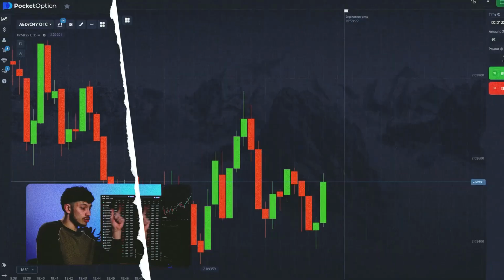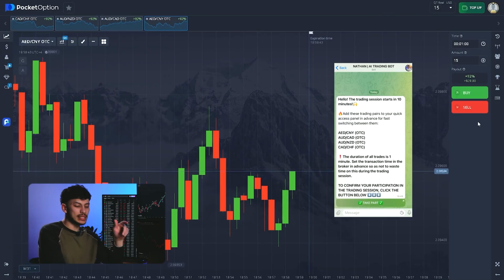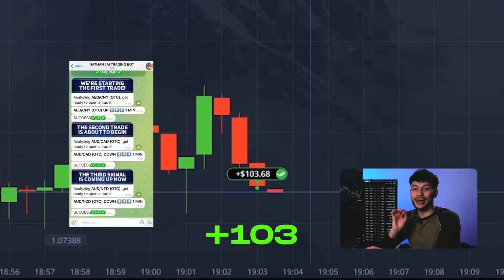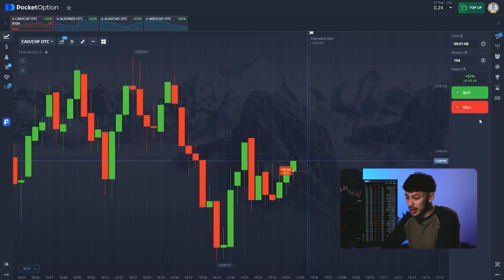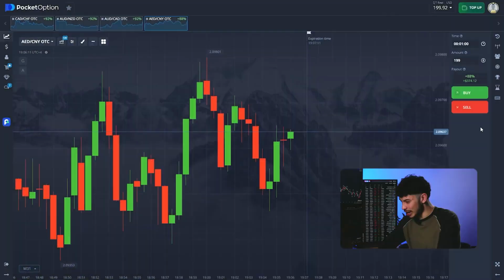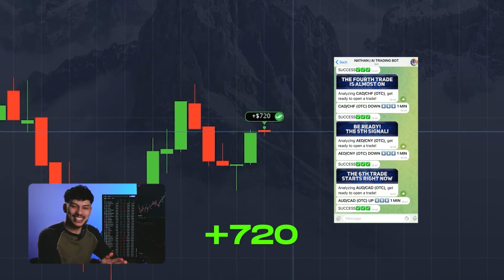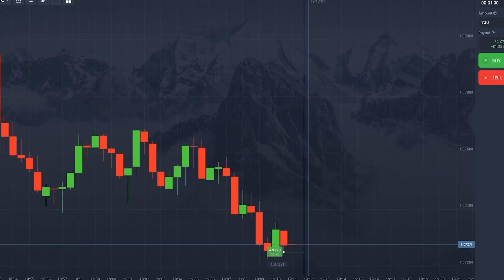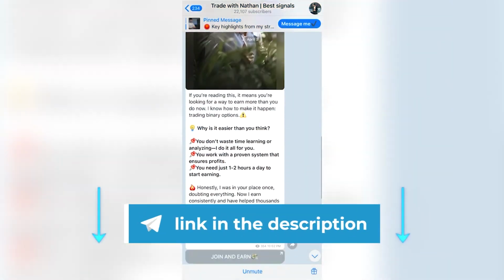AI BOT FOR HIGH RESULTS | GET +$1,382 | BINOMO TRADING STRATEGY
📊 If you want to change your life Join my private club

Hi I'm Nathan Sharp!
I'm excited to share with you the invaluable insights I've acquired through years of experience and learning from past mistakes binomo trading strategy. With 15 years of professional analysis under my belt, I lead a team of elite programmers and top experts in data analytics. This past year, we've successfully developed a unique binomo trading strategy designed to analyze and predict trends, and I'm thrilled with the results binomo trading strategy.

The approach I have created has completely altered my life. If you wish to undergo a similar transformation, I encourage you to watch this video to the end to discover how my strategy functions and how it can be advantageous.

Don't forget to join my Telegram channel where I teach you how to become a successful trader and make $700 a day!